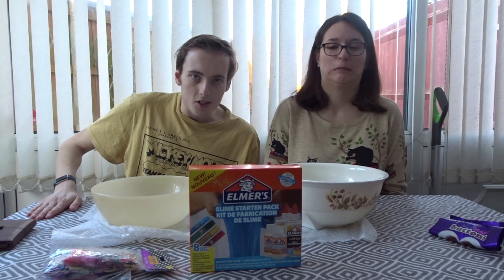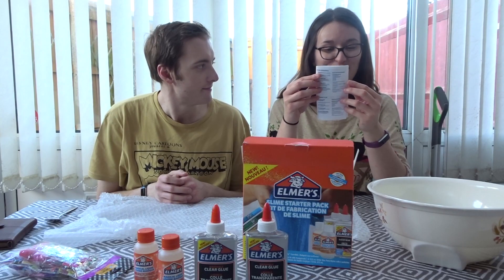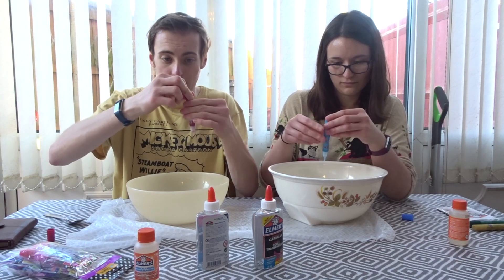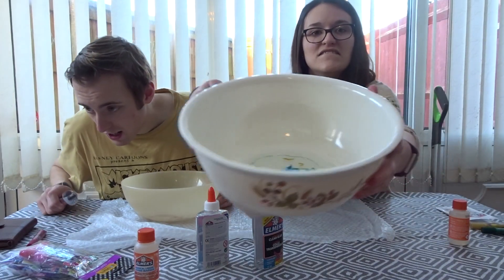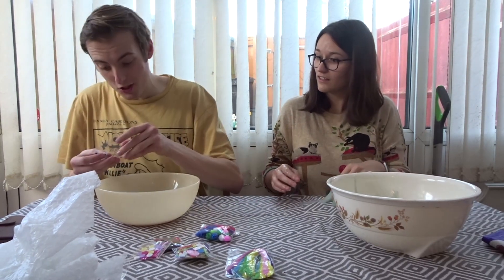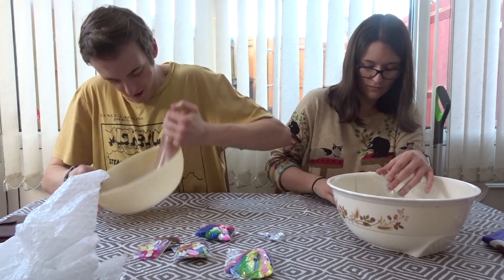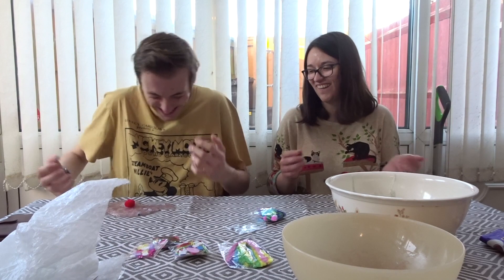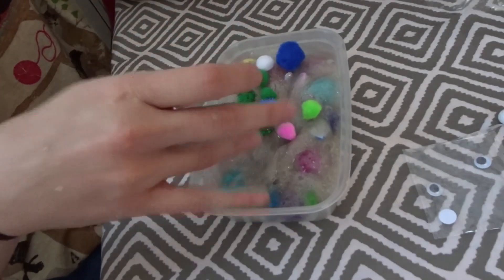MAKING SOME SLIME!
Ignore the Midsummer Night's Dream comment at the end, that show is over now!